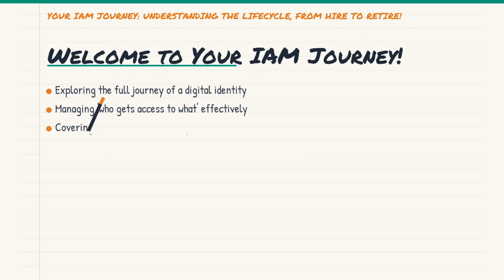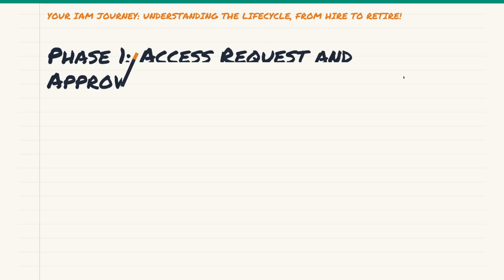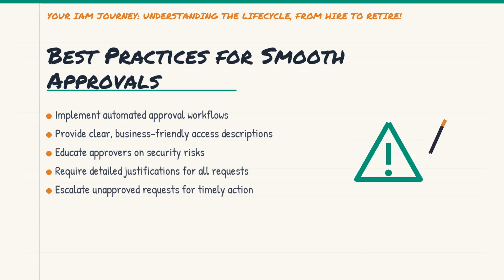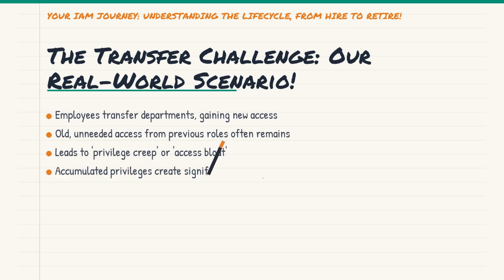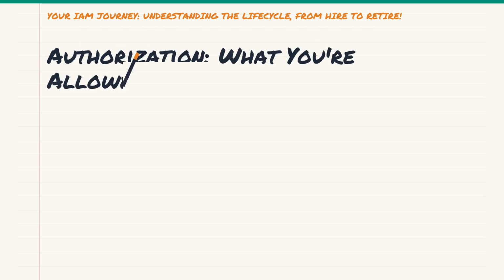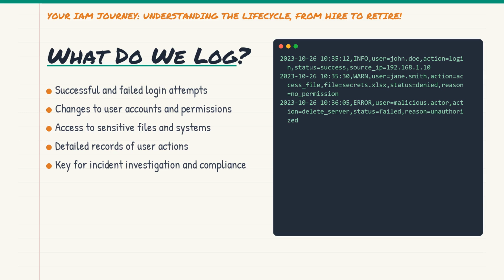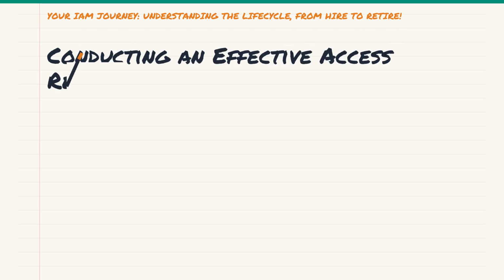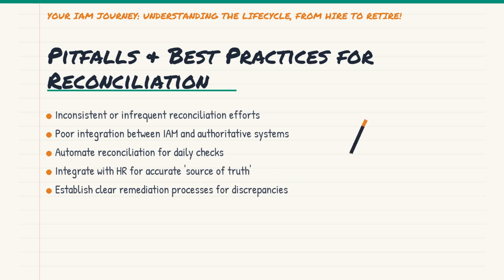IAM Lifecycle Explained: Hire to Retire Security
Unlock the secrets of Identity and Access Management (IAM) with our comprehensive guide! We break down the entire IAM lifecycle, from onboarding new hires to securely offboarding departing employees.  Learn how to manage access effectively, enforce security policies, and maintain continuous vigilance. Perfect for IT professionals, security analysts, and anyone looking to bolster their organization's digital defenses.

CHAPTERS

CHAPTERS
00:00 Welcome to Your IAM Journey!
00:52 What Even IS IAM, Really?
01:28 Why IAM is Your Digital Door Guardian
02:16 Thinking in 'Lifecycles': From Start to Finish
02:58 The 6 Key Stages of the IAM Lifecycle
03:53 Phase 1: Access Request and Approval - Asking for the Keys
04:29 The 'Why' Behind Every Request
05:07 Who Gives the Green Light?
05:46 A Peek at an Access Request
06:29 Pitfalls: The 'Rubber Stamp' Problem
07:11 Best Practices for Smooth Approvals
07:53 Phase 2: Provisioning - Actually Granting Access
08:27 Onboarding: First Day Access
09:07 The Magic Behind the Scenes: IAM Tools
09:47 De-Provisioning - Taking Back the Keys
10:25 Offboarding: Securing the Exit
11:06 The Transfer Challenge: Our Real-World Scenario!
11:52 The Dangers of Accumulated Privileges
12:32 Best Practices for Provisioning/De-Provisioning
13:14 Phase 3: Access Enforcement - Making the Rules Stick
13:52 Authentication: Proving Who You Are
14:29 Strengthening Your Login with MFA
15:08 Authorization: What You're Allowed to Do
15:48 The Principle of Least Privilege: Just Enough, Not More
16:29 Enforcement Pitfalls & Attacks
17:10 Best Practices for Strong Enforcement
17:49 Phase 4: Auditing and Reporting - The Digital Watchtower
18:26 What Do We Log?
19:03 Making Sense of the Data with Reports
19:47 Auditing Pitfalls & Detection Challenges
20:28 Best Practices for Effective Auditing & Reporting
21:08 Phase 5: Access Review and Certification - The Periodic Check-Up
21:49 The 'Rubber Stamp' Strikes Again (Our Scenario Link!)
22:34 Conducting an Effective Access Review
23:16 Best Practices for Access Review
23:55 Phase 6: Account Reconciliation - The Final Check
24:37 Reconciliation for Transferred Employees (Our Scenario!)
25:19 Account Reconciliation in Action
25:56 Pitfalls & Best Practices for Reconciliation
26:35 The IAM Lifecycle: Your Continuous Security Journey
27:25 Recap & Subscribe